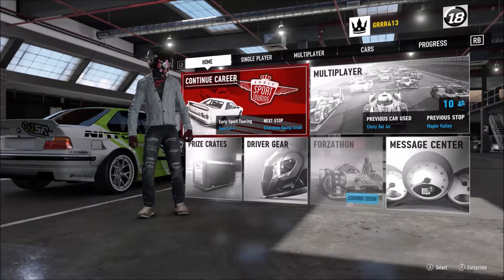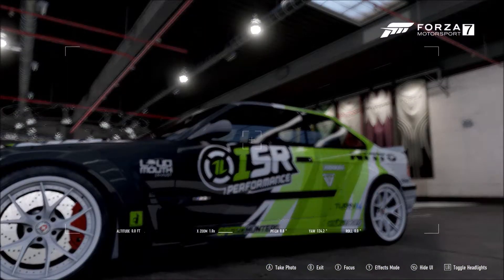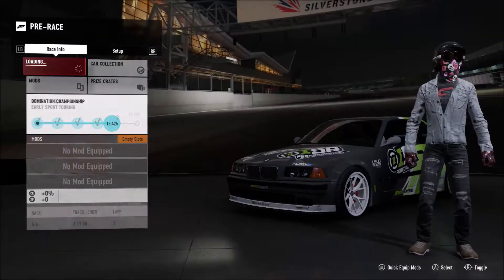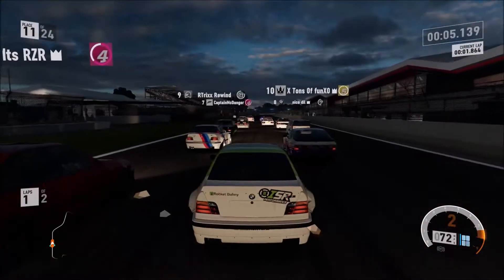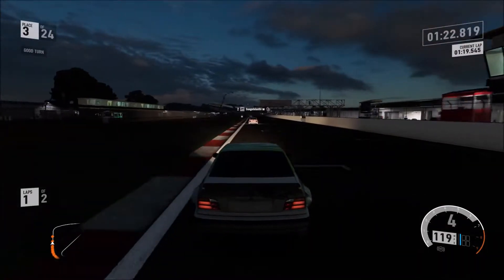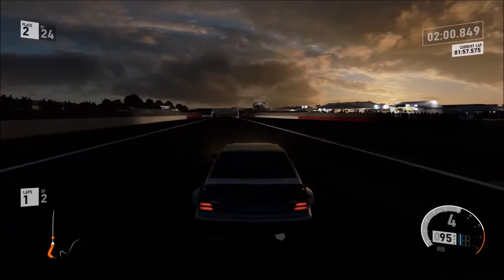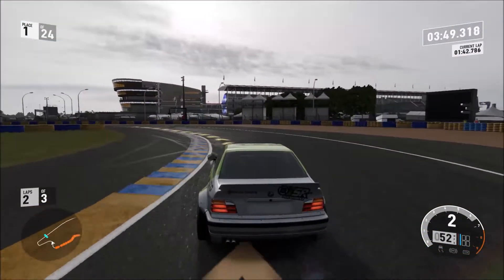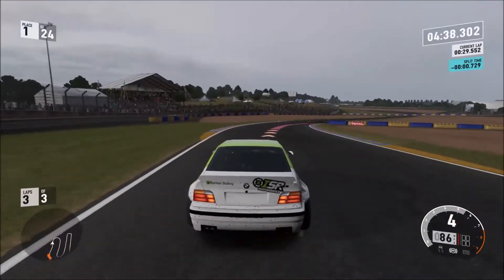Forza Motorsport 7 Widebody BMW M3 Lets Play #27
Yo guys whats good, today we are taking out a widebody bmw m3 and it is almost as good, as the 190e in the last episode!
Twitter.com/grrr413
Facebook.com/grrr413
Instagram.com/grrr413